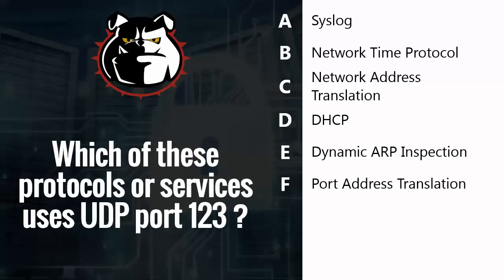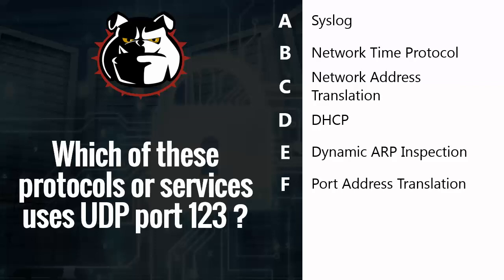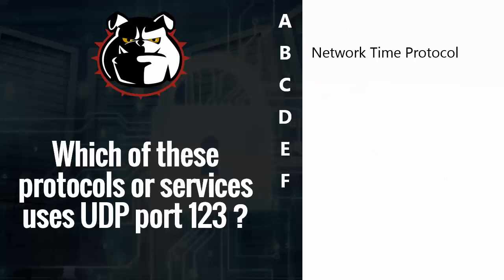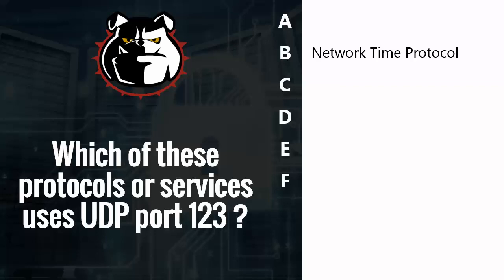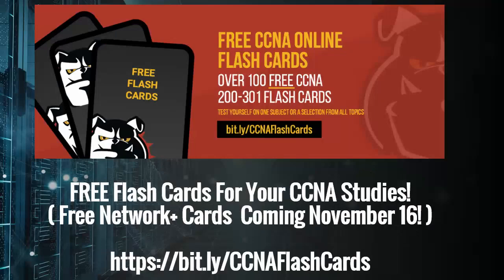CCNA And Network+ Challenge Question: Port Numbers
IN  today's CCNA and Network+ daily challenge question, I'll test your knowledge of one particularly important port number.

See you tomorrow with a new question, and later today with a new CCNA Video Practice Exam and Study Session!

Chris Bryant
CCIE #12933